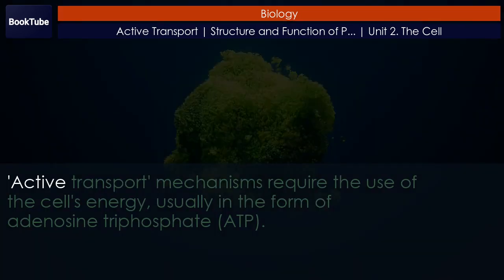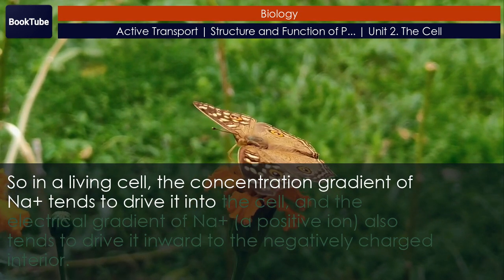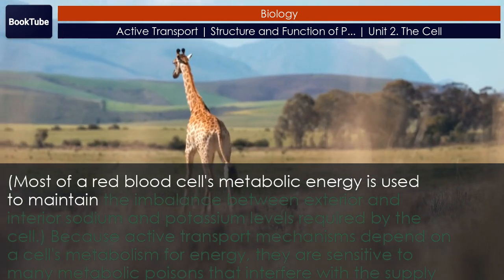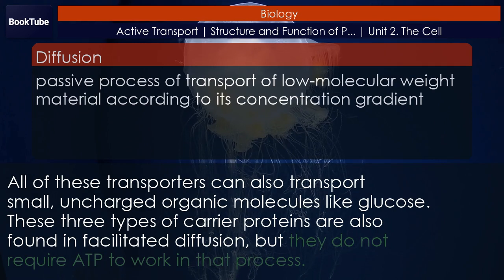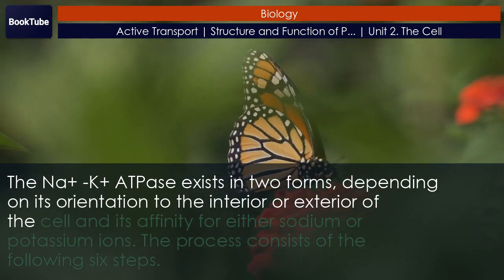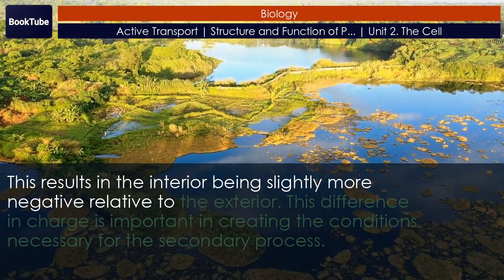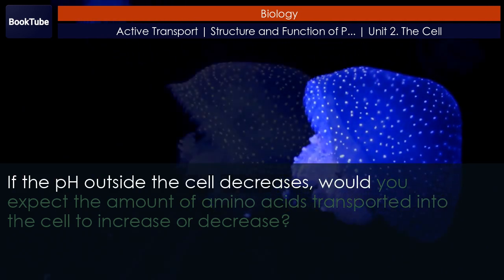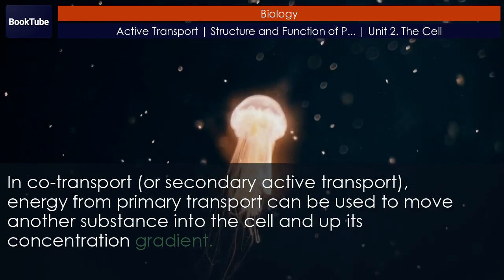Active Transport | Structure and Function of Plasma Membranes | Unit 2. The Cell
Chapter: Active Transport
Collection: Structure and Function of Plasma Membranes
Unit 2. The Cell
Book: Biology

The combined gradient that affects an ion includes its concentration gradient and its electrical gradient. A positive ion, for example, might tend to diffuse into a new area, down its concentration gradient, but if it is diffusing into an area of net positive charge, its diffusion will be hampered by its electrical gradient. When dealing with ions in aqueous solutions, a combination of the electrochemical and concentration gradients, rather than just the concentration gradient alone, must be considered. Living cells need certain substances that exist inside the cell in concentrations greater than they exist in the extracellular space. Moving substances up their electrochemical gradients requires energy from the cell. Active transport uses energy stored in ATP to fuel this transport. Active transport of small molecular-sized materials uses integral proteins in the cell membrane to move the materials: These proteins are analogous to pumps. Some pumps, which carry out primary active transport, couple directly with ATP to drive their action. In co-transport (or secondary active transport), energy from primary transport can be used to move another substance into the cell and up its concentration gradient.

00:00 Active Transport
00:42 Electrochemical gradient
02:20 Art connection
02:34 Moving against a gradient
04:12 Carrier proteins for active transport
05:37 Primary active transport
08:43 Secondary active transport (co-transport)
09:55 Art connection
10:06 Section summary